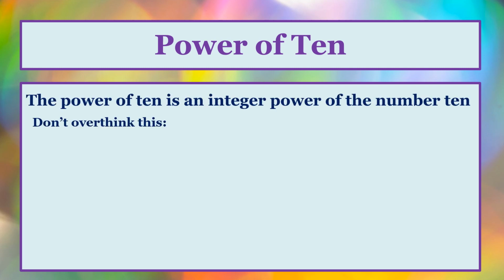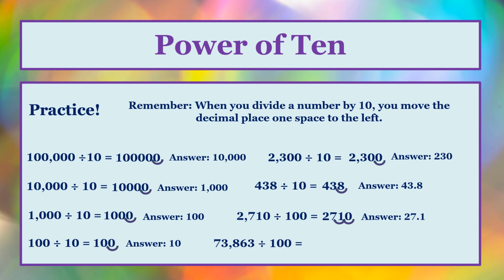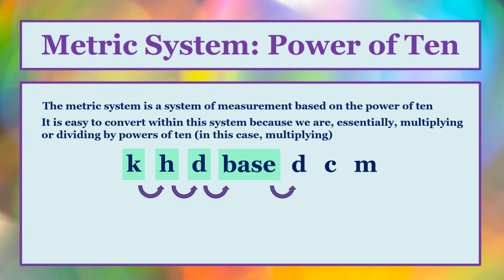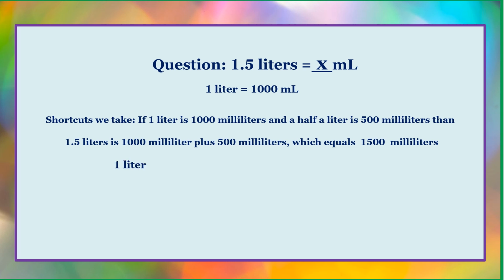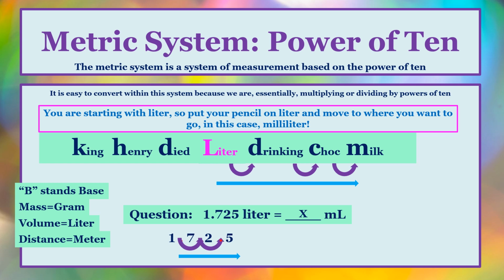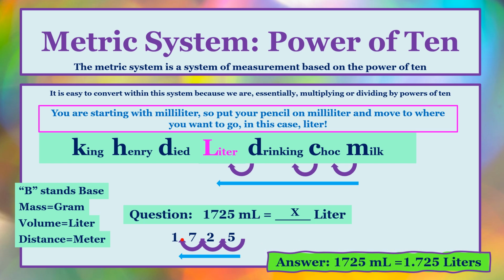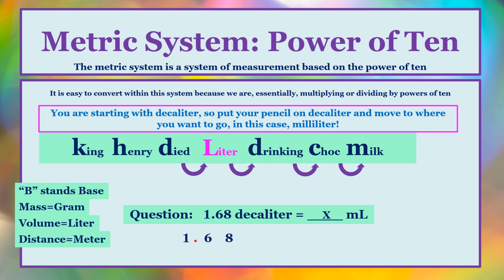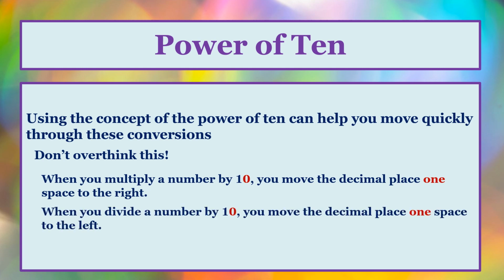Metric Conversions Made Easy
This presentation covers metric system conversion, system prefixes, power of ten concepts, and practice questions. Clear information and helpful tips are provided. This resource is appropriate for content review and clinical competency. You can find more information and links at Aceso Institute of Health Professions (AcesoNursing.Com), the Pegasus Learning Platform found at PegasusLearning.org, and on the Pegasus Learning Platform YouTube channel.

Pegasus offers learning resources and course content, as well as access to excellent affiliates for full nursing programs, CE Broker-approved CEUs, NCLEX prep, IV therapy certification, hands-on skills review, AHA-approved BLS for HCP, content tutoring, and nursing remediation programs approved by the Florida Board of Nursing.

This presentation covers IV fluid administration calculations with helpful information regarding drops per minute (gtts/min) and mL/hr. Clear explanations and practice questions are provided. This resource is appropriate for content review and clinical competency. You can find more information and links at Aceso Institute of Health Professions (AcesoNursing.Com), the Pegasus Learning Platform found at PegasusLearning.org, and on the Pegasus Learning Platform YouTube channel.